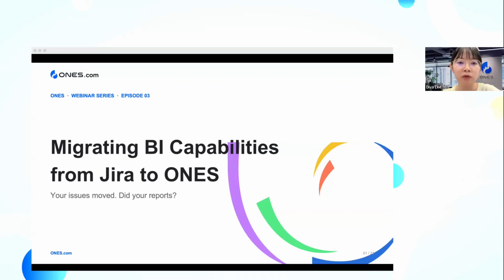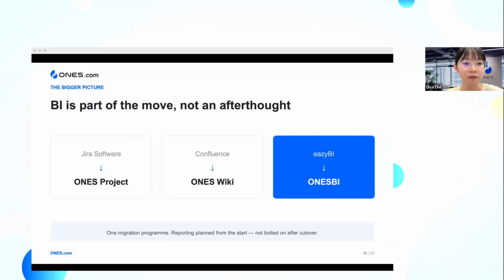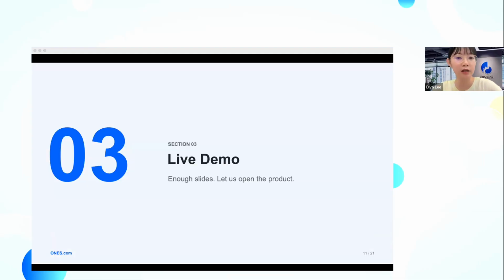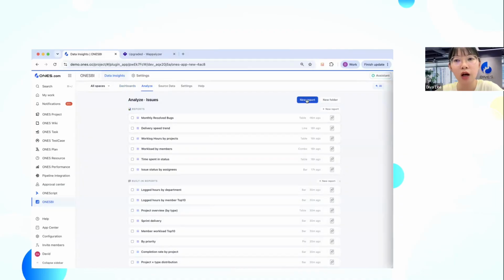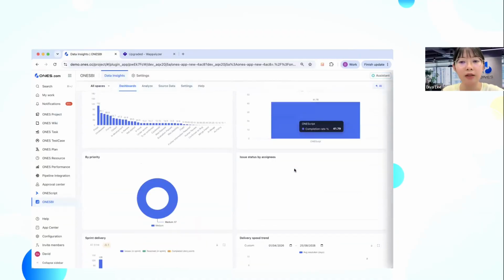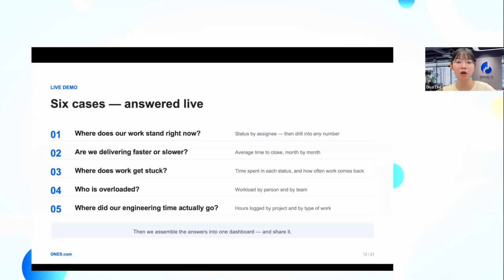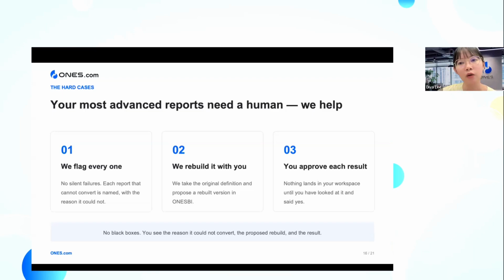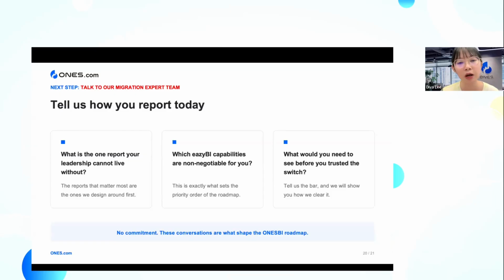ONES Webinar | Jira BI Migration: From eazyBI to ONESBI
Planning a Jira BI migration from eazyBI to ONESBI?

In this webinar, you’ll learn how to:
• Identify the reporting questions to answer before migrating from Jira and eazyBI
• Understand the ONESBI preview scope and roadmap discussed in the session
• Configure dashboards, data sources, permissions, custom reports, charts, and filters
• Drill down from ONESBI into ONES Project and share reports through ONES Wiki
• Assess which eazyBI reporting configurations can be moved, changed, or rebuilt
• Evaluate MDX formulas and reports that may require additional work
• Use a five-stage process to assess, pilot, run both systems, reconcile results, and cut over

Timestamps:
02:14 Three Questions to Answer Before Migrating BI
03:14 ONESBI Capabilities for Enterprise Reporting
05:35 ONESBI Preview Scope and Roadmap
07:02 Demo: Dashboards, Data Sources, Permissions, and Reports
13:44 Drill Down to ONES Project and Share Reports in ONES Wiki
17:15 How eazyBI-to-ONESBI Migration Works
20:43 Five-Stage Pilot, Validation, and Cutover Process
23:05 BI Migration Next Steps and the ONESBI Roadmap